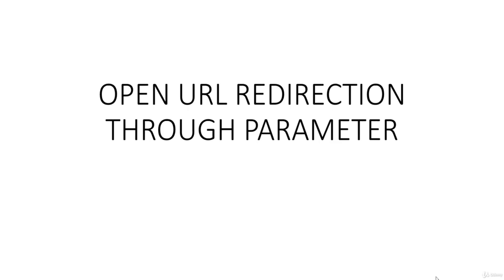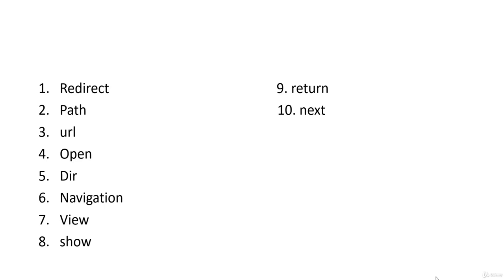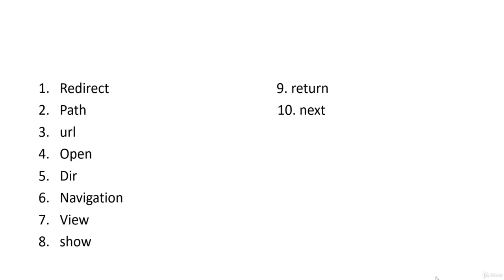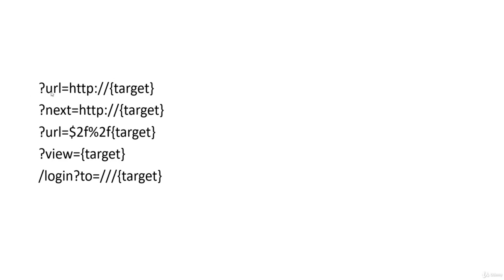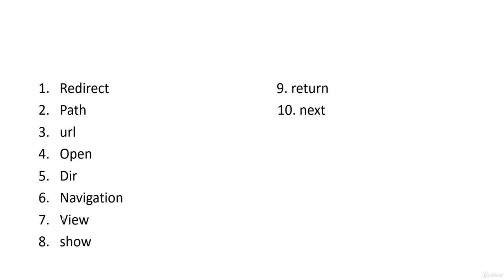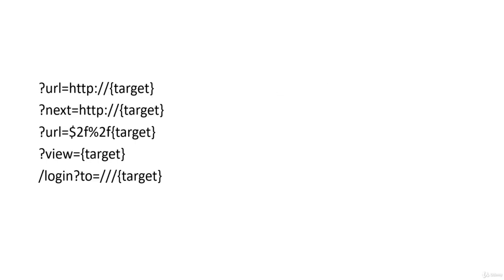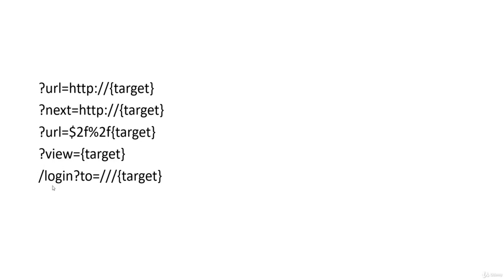URL Redirection through Parameter | HackVenom